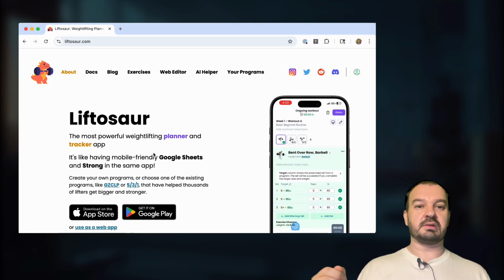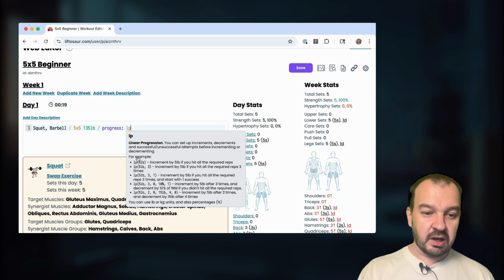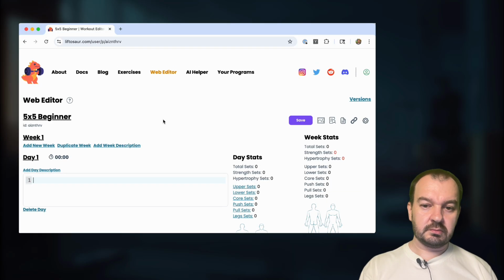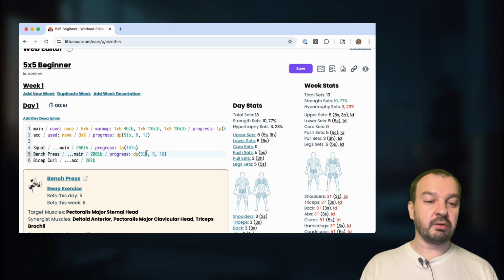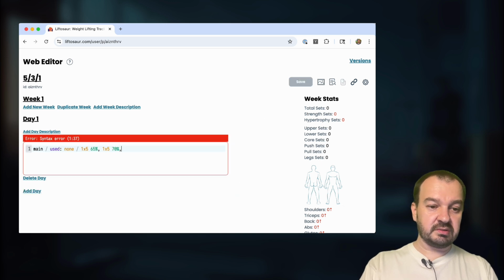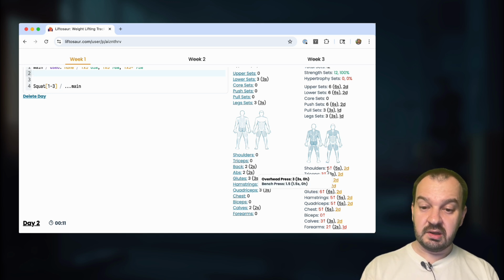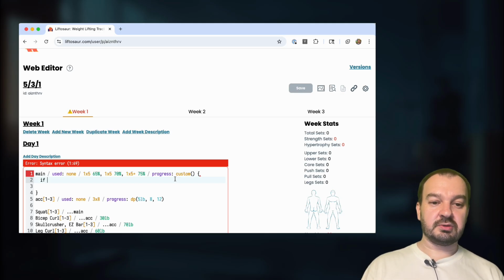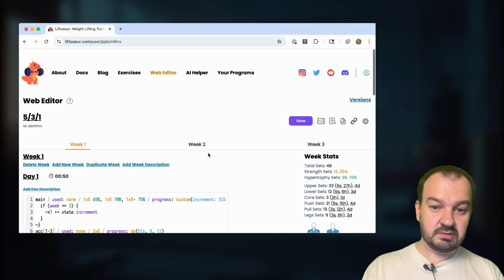Writing your weight lifting programs - Liftoscript basics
Going over how to write weightlifting programs for Liftosaur using Liftoscript - simple language that is used by Liftosaur to build the workout routines.

We write a simple 5x5 program first, then use templates to make it less repetetive, and then explore multi-week programs and custom progressions a bit to implement a simple 5/3/1 program.

0:00 Intro
1:00 5x5 Beginner program
6:47 Testing the program in the app
7:38 Templates
13:09 Multi-week programs
21:52 Custom progressions